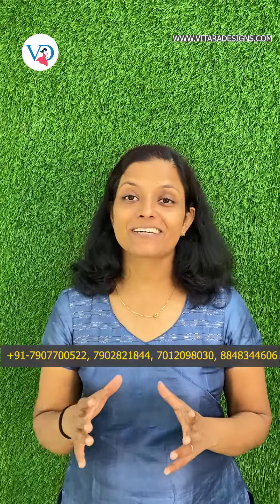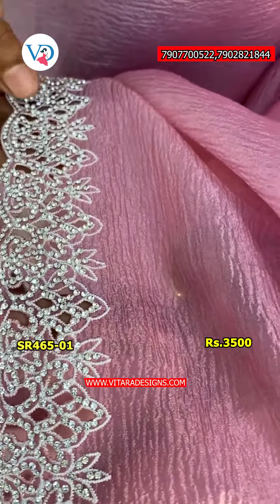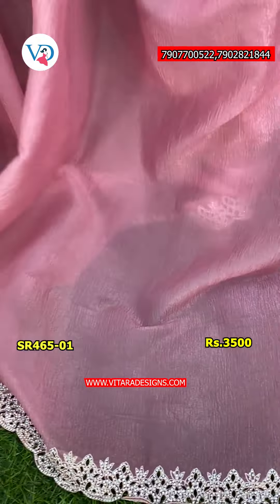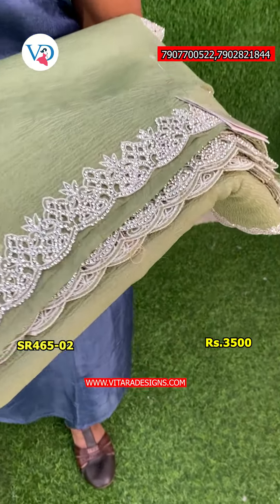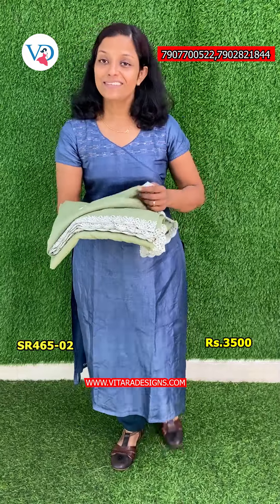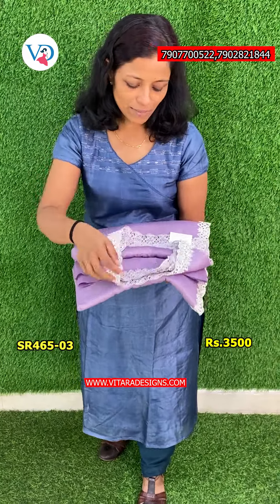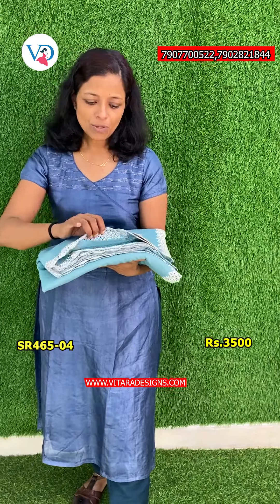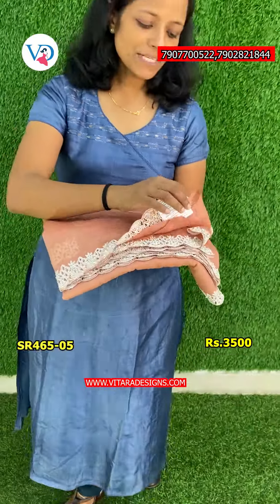CRUSH ORGANZA SAREE#partywearsaree RS-3500/-|onlineshopping |VITARA DESIGN|SR465|NEW ARRIVAL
Contacts for Purchase/Order Related Queries:
ADDRESS:-
Vitara Design
Lakeview Tower,